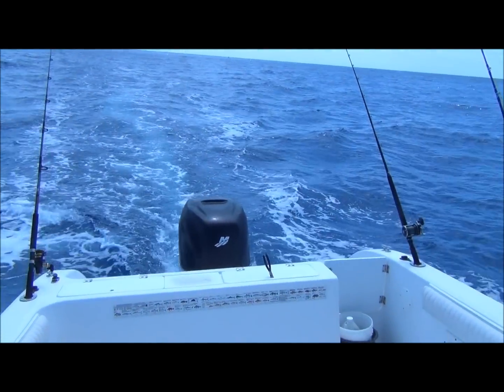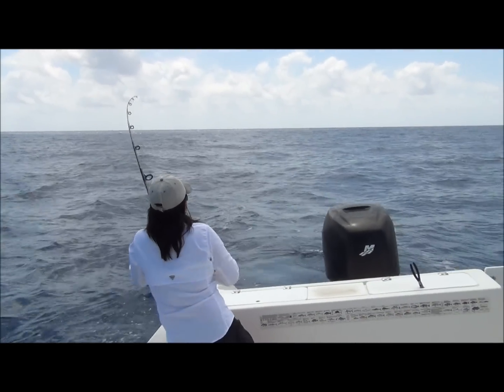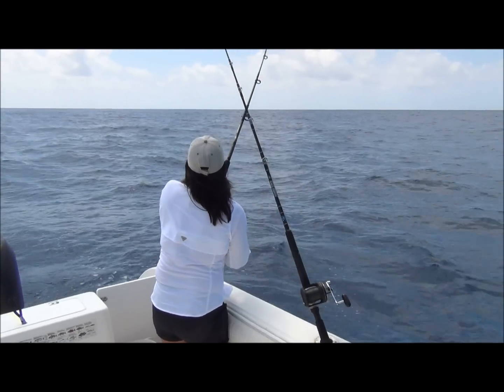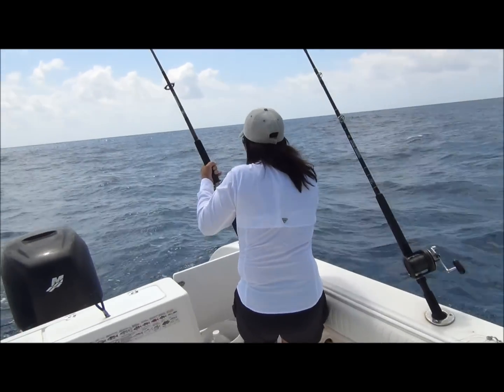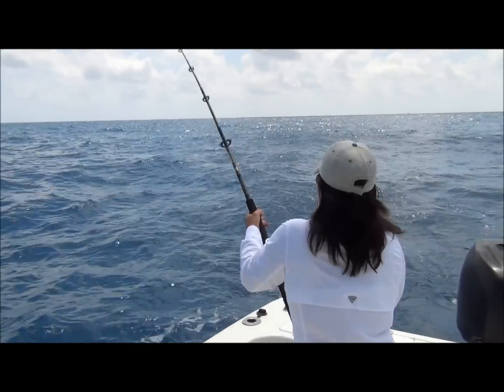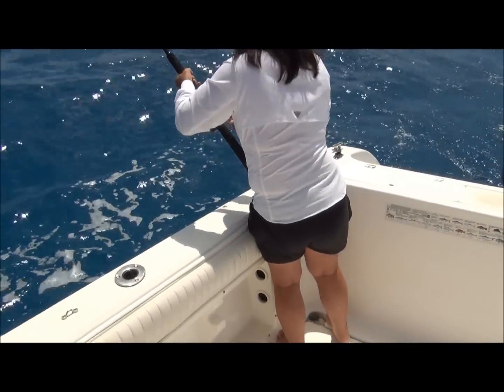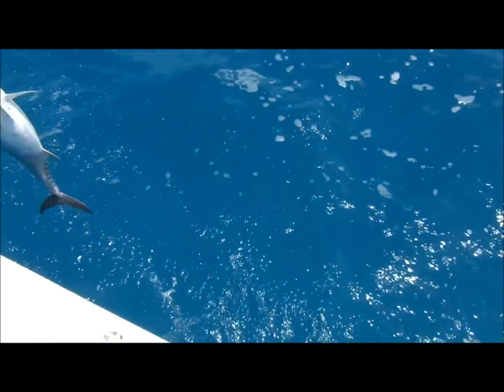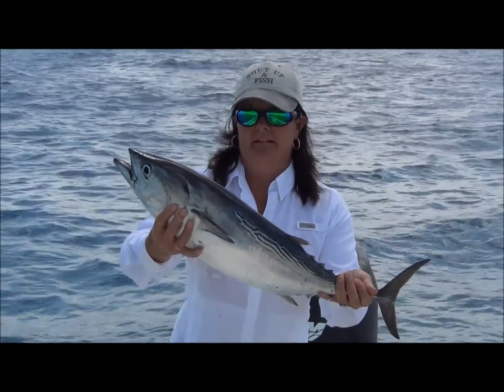Tuna takes our trolling lure, Florida Keys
Royston & Avril from Jersey Channel Islands were trolling for Tuna using 'Tuna toast' lures on a fishing holiday in Marathon Florida. Offshore conditions were not ideal and fishing was slow. We were heading for home when this happened.